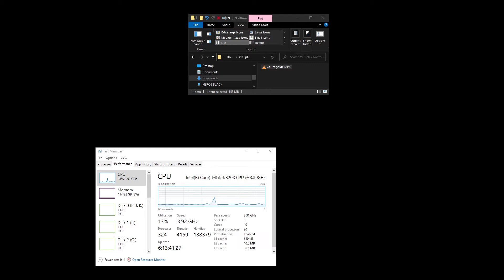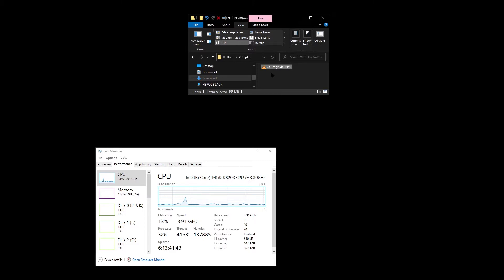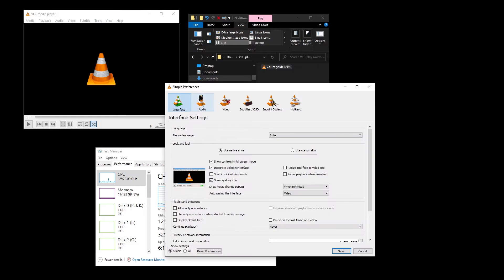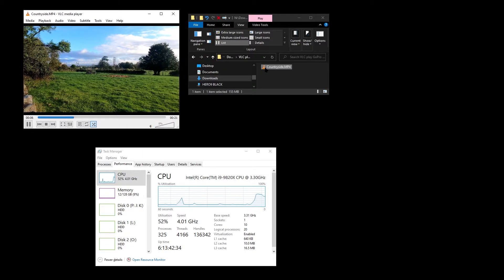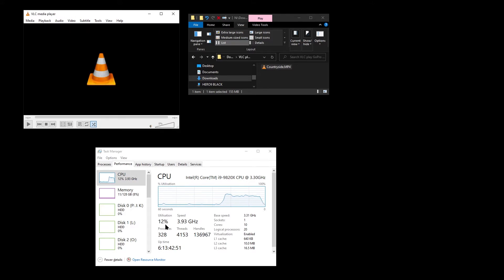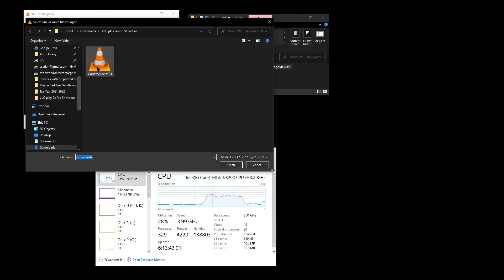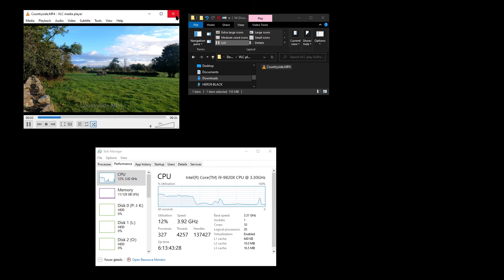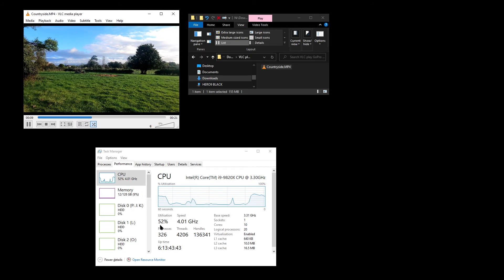How to play GoPro 5K using VLC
VLC freezes when playing a 5K file recorded on a GoPro. Video shows how to change VLC preferences so that you can play 5K videos files on your Windows computer.